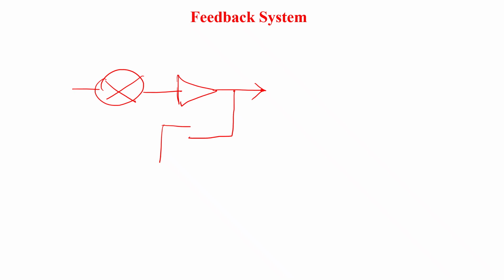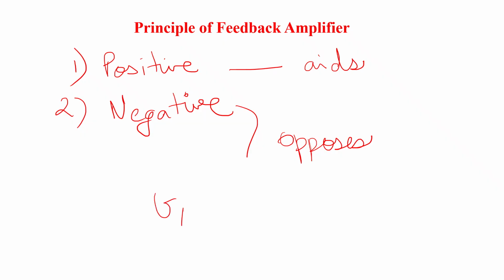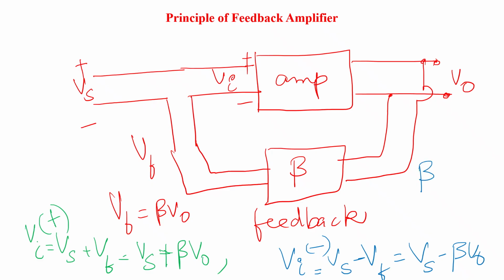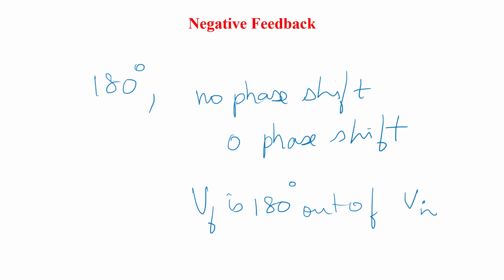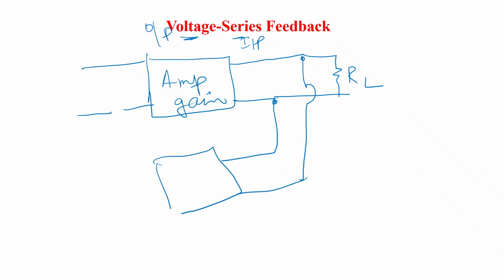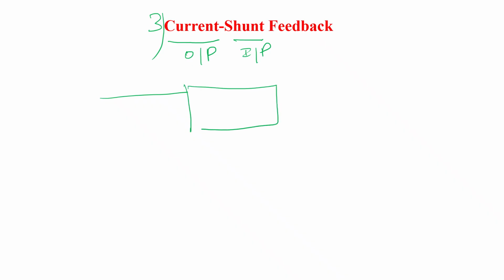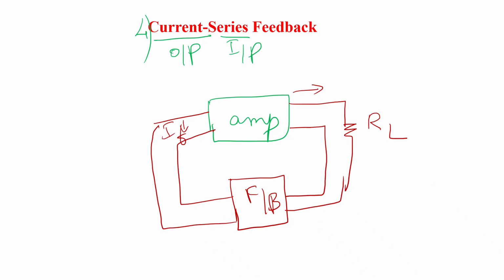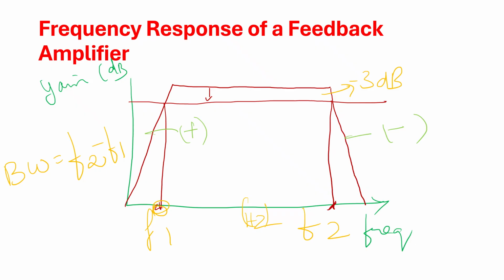Feedback amplifiers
Types of Feedback amplifiers